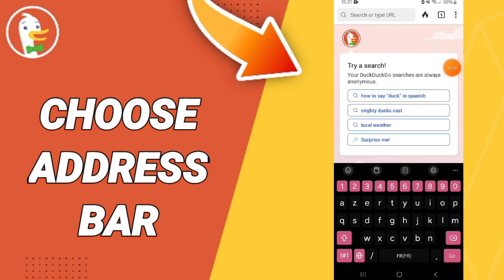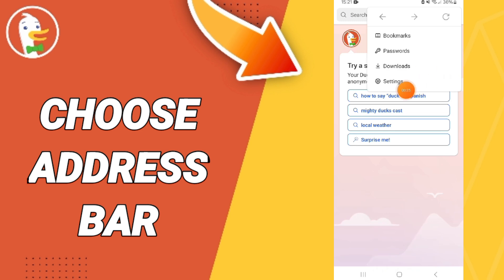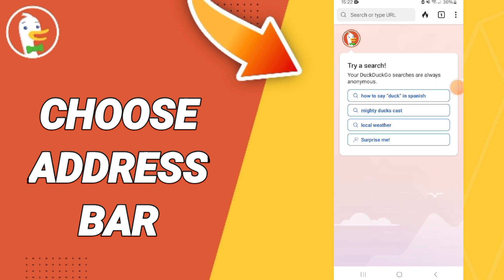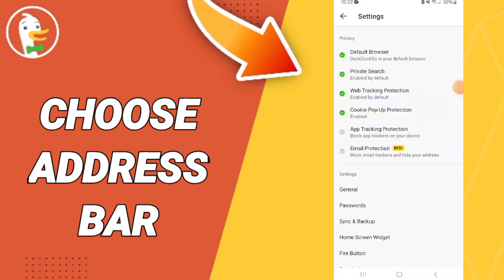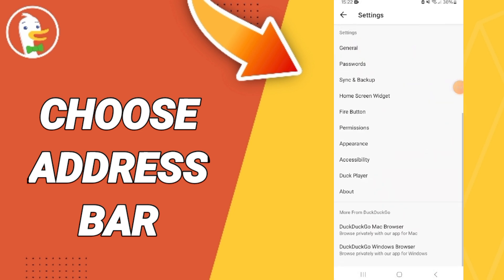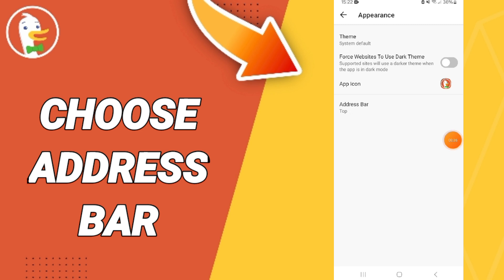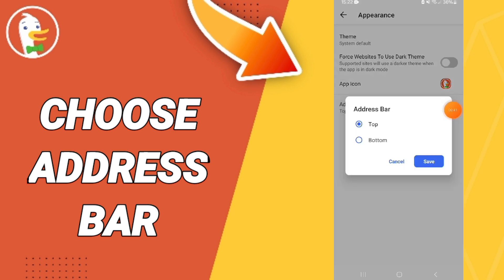How To Choose Address Bar On DuckDuckGo App